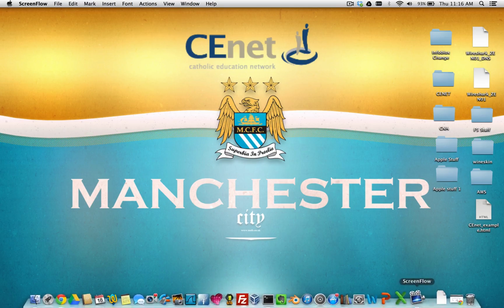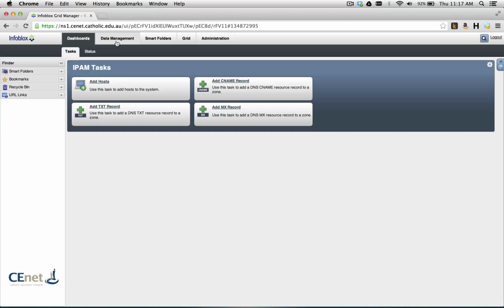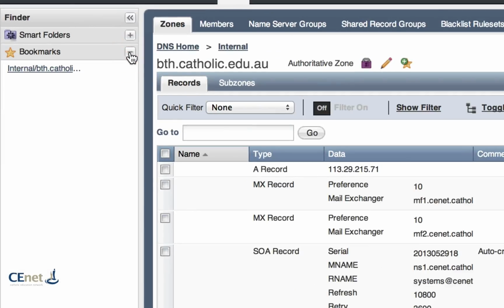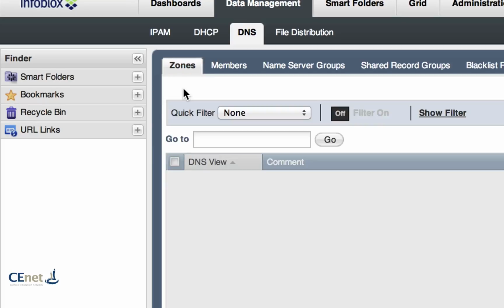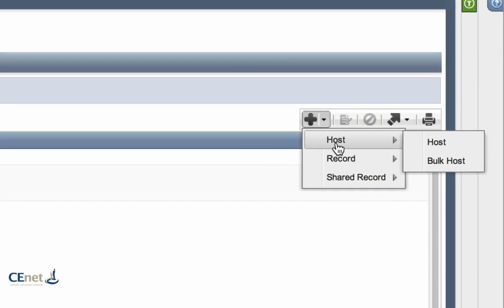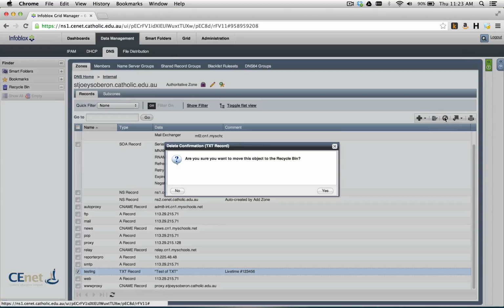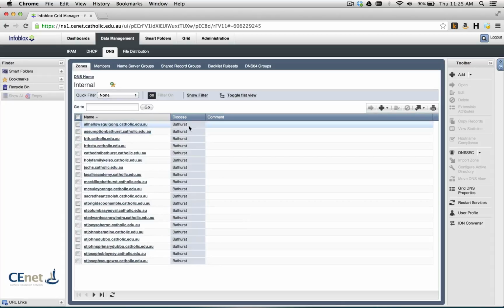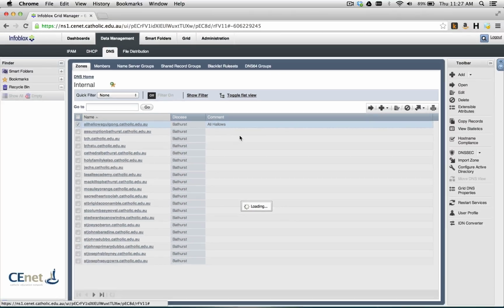CEnet: DNS Introduction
An introduction to CEnet's DNS hosting service based on Infoblox.